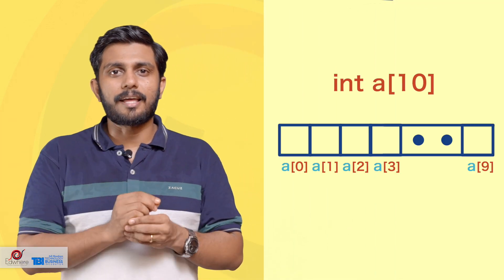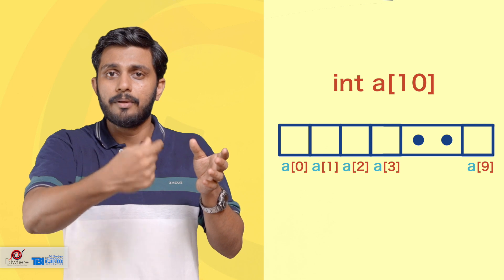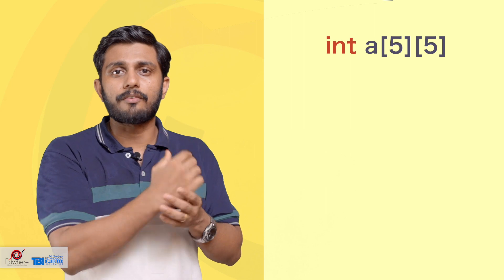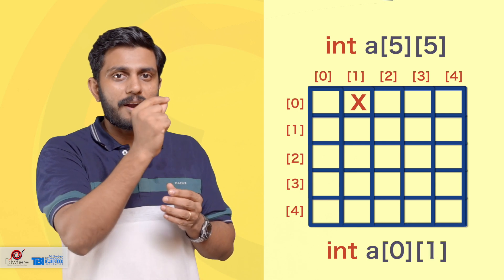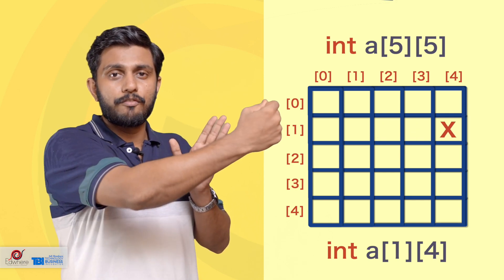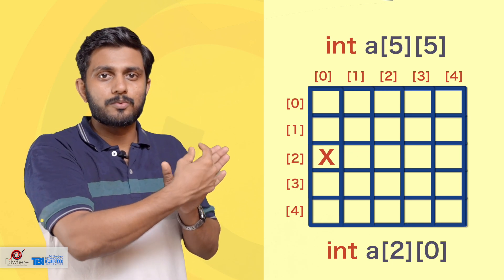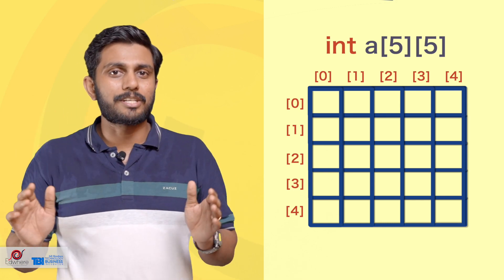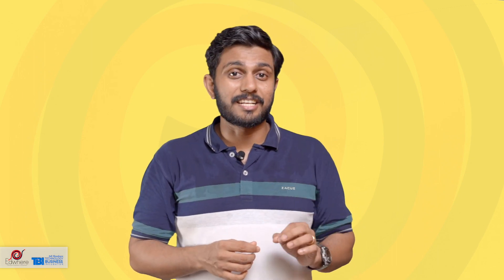Learn C Programming | Online Course | Part 29 | Multi Dimensional Array | Malayalam